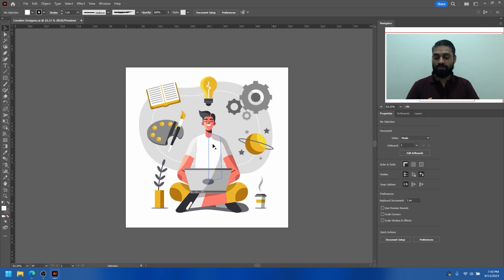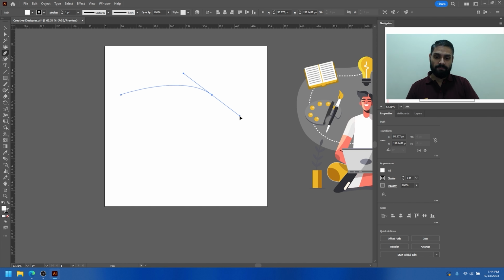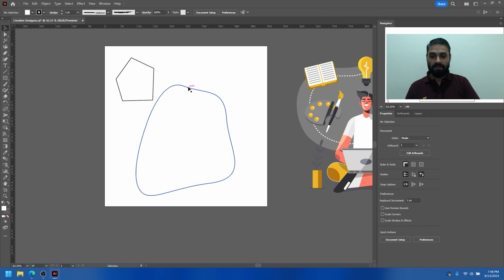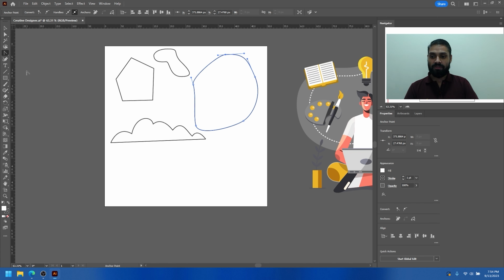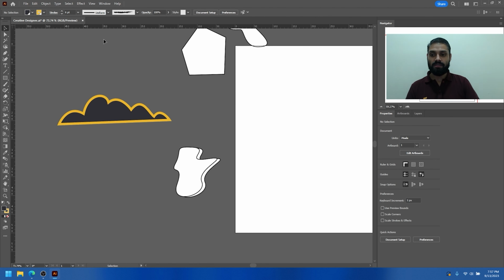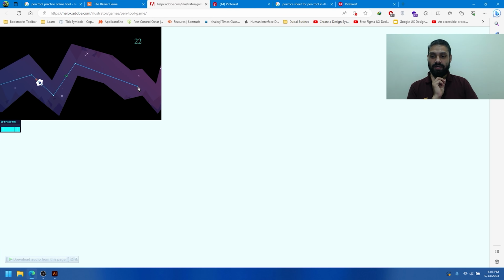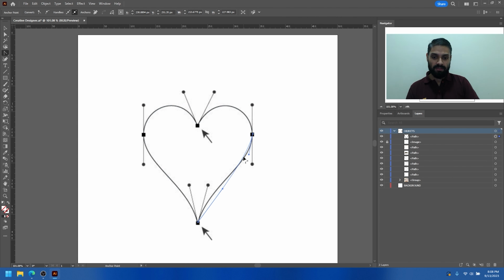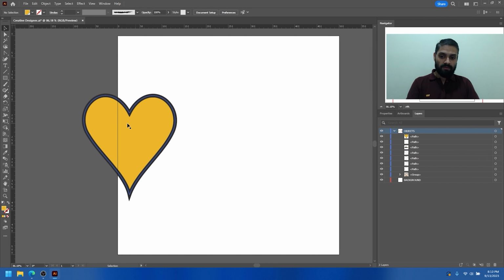07 Pen Tools and More : Adobe Illustrator Course for Absolute Beginner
By the end of this video you will be able to master the pen tools on Illustrator.